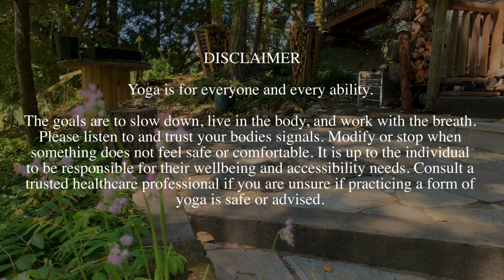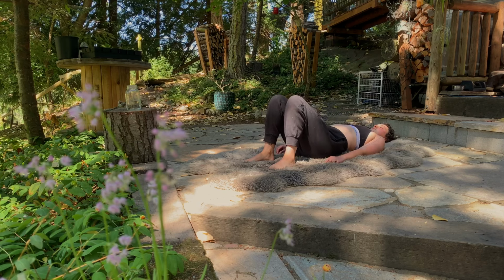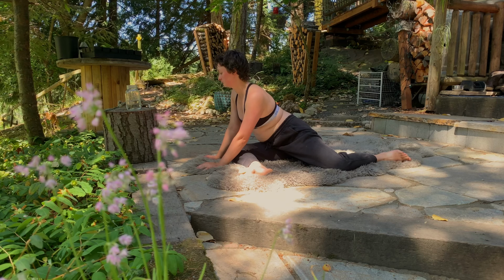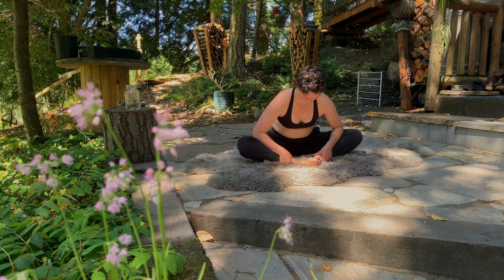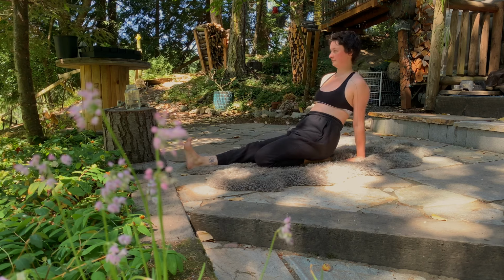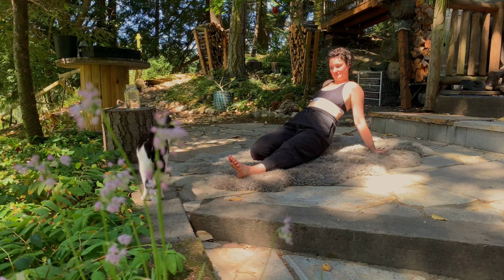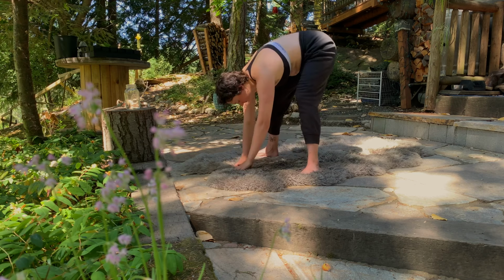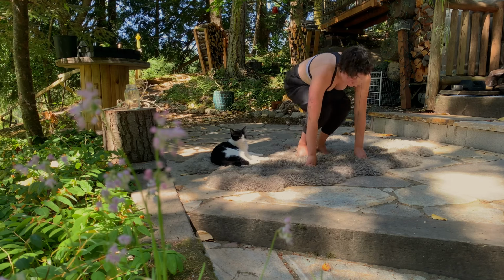prevent hip and low back pain II daily routine to balance the hips ✨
Consider incorporating this class into your movement routine if you experience intermittent low back and hip pain. We've designed this class to encompass mobility, deep stretches, and strength-building exercises that work to balance the hips and increase awareness in this area. This approach aims to help you identify and adjust habitual movement patterns that may be causing you pain through mindful awareness.

YOUR BODY WORKS LINKS ~

Understanding chronic pain and the types of support you can access

✨ This allows me to continue creating free content for those experiencing chronic pain, which often involves a significant investment in the pursuit of relief. I trust that these classes provide some help as you discover the best combination of tools that aim to keep your pain in remission.

*It's important to note that while restorative yoga can be incredibly effective in managing chronic pain, it should complement, not replace, any existing medical treatment or advice. Always consult with your trusted healthcare professional before starting a new exercise regimen, especially if you're dealing with chronic pain.